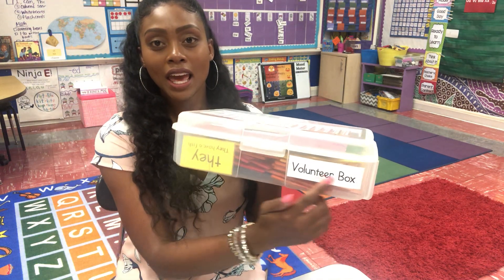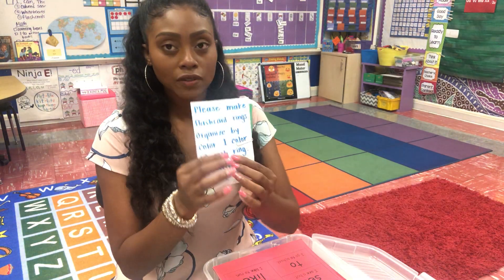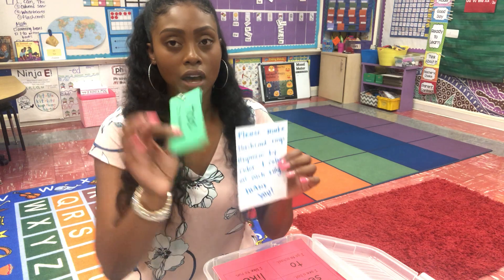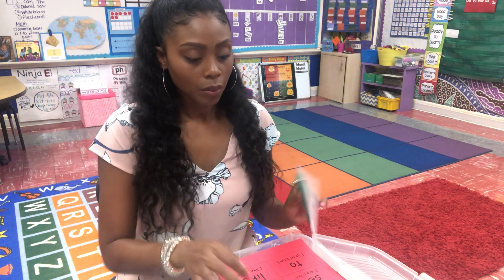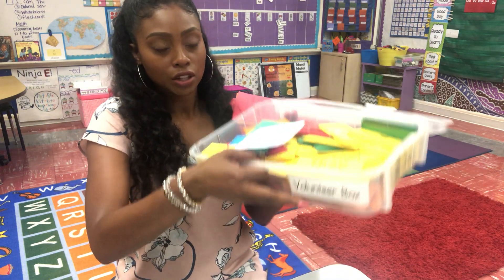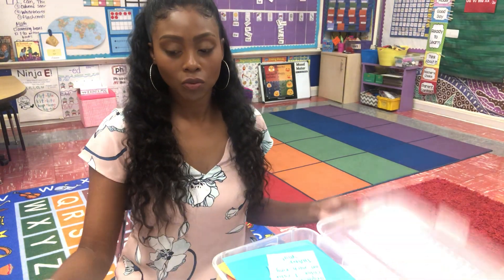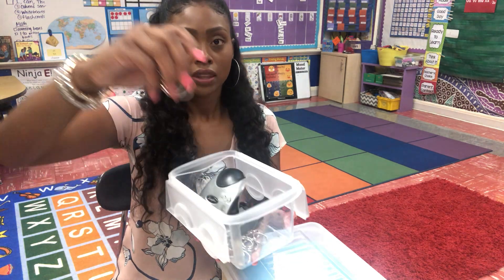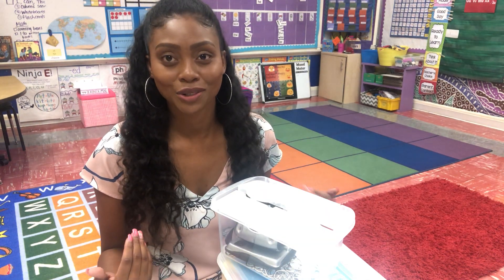A Time-Saving Solution for Volunteers in the Classroom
To find out other fun tips, free resources, and more, make sure to visit our

Whether you’re utilizing students’ free time in the classroom or lucky enough to have volunteers come into your classroom, it’s important to create a “volunteer box”. This box is perfect for storing projects that you need a little help to finish. Be sure to include clear directions (with examples) and all the supplies they may need. This will save you time and keep volunteers in-the-know as soon as they walk in the classroom. For more teaching inspiration, check out:

Meleah C. – Ms. Campbell Teach
Follow her on Instagram @ms.campbell.teach